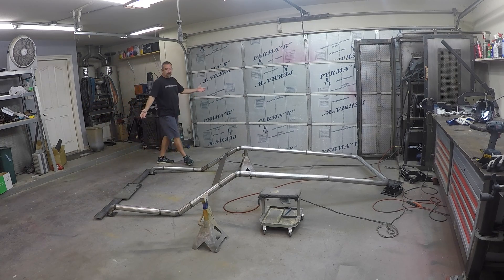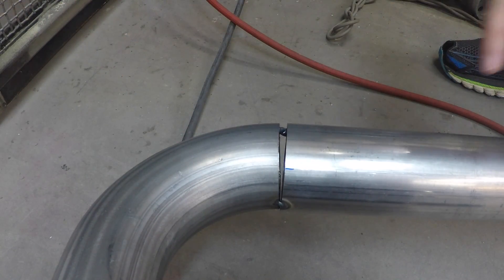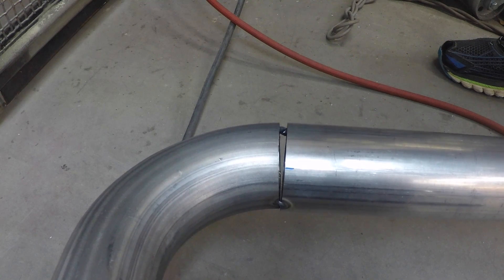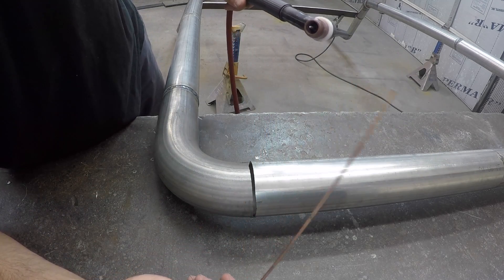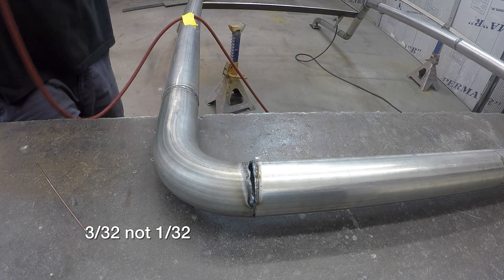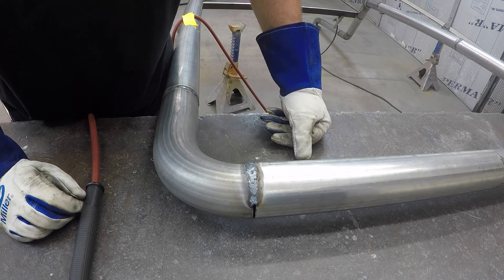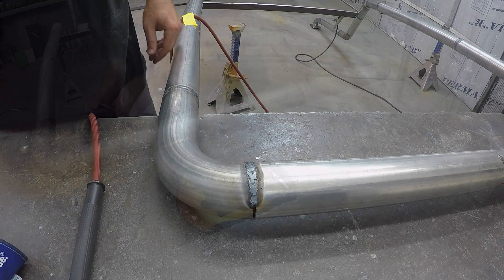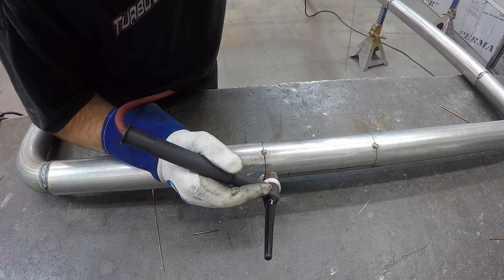Welding Large Gaps With Tig? Or Mig?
Wanted to show how you can actually up an edge on thin material using a Tig welder.  This method is common practice in the machining world on thicker material.   So wanted to show the Mig and Tig welding process.  What do you guys think?  I have done it both ways, there are advantages to both, showing Tig in this video.